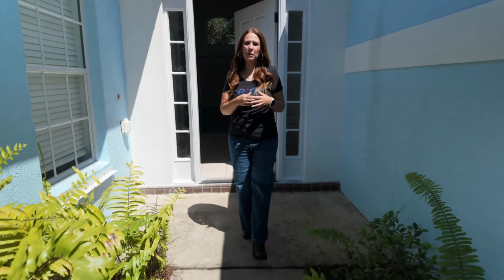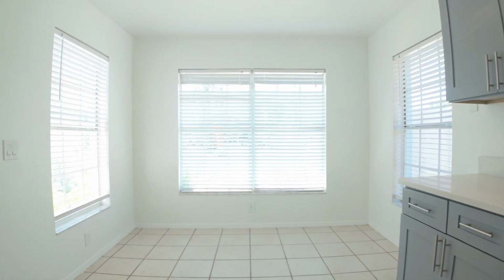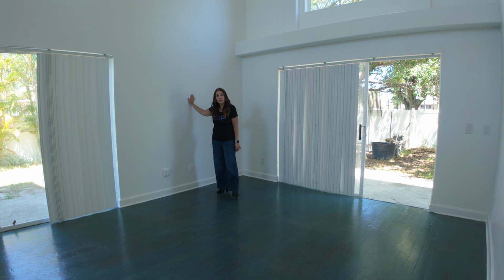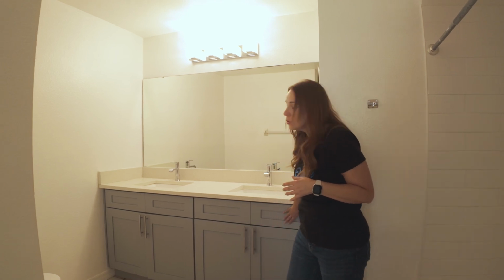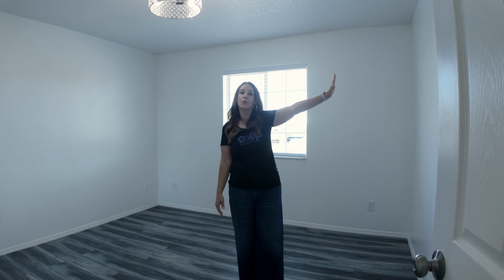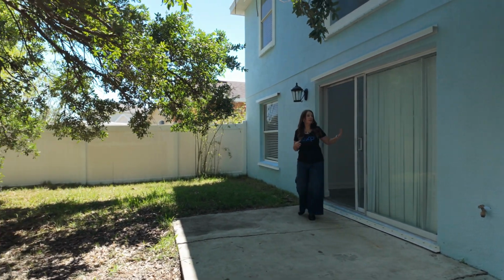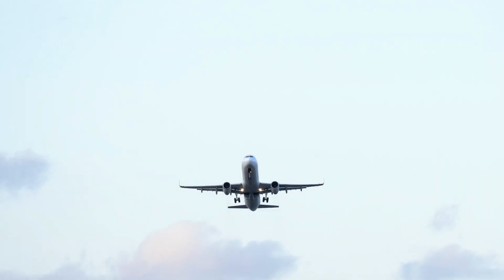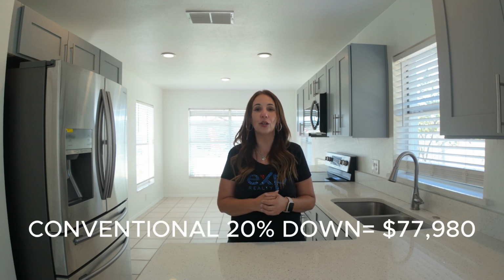kissimmee florida homes for sale Minutes from Lake Nona, shopping, dining attractions and more.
Looking for Kissimmee Florida homes for sale? Welcome to this beautifully updated 3-bedroom, 2.5-bath home with a 1-car garage, located in the desirable Quail Ridge community of Kissimmee, Florida!

This move-in-ready home blends modern upgrades with timeless style. Inside, you’ll love the bright and open living and dining area filled with natural sunlight. The remodeled kitchen is a standout feature — offering quartz countertops, stainless steel appliances, modern cabinetry, and a cozy breakfast nook.

The first-floor master suite provides a relaxing retreat with a fully renovated bathroom featuring double vanities and a sleek shower. Upstairs, you’ll find two additional spacious bedrooms and another updated full bathroom.

Step outside to your private backyard oasis — fully fenced with mature trees and an open patio perfect for relaxing or entertaining.

Major updates have already been done for you — including a new roof, A/C, and hot water heater within the last two years!

If you’ve been searching for homes for sale in Kissimmee Florida with modern finishes and an excellent location, this is a must-see!

📍Quail Ridge Community - Kissimmee, FL

Property highlights

🛏️ | 3 Bedrooms
🛁 | 2.5 Bathrooms
🏡 | 1,598SQ FT

Hashtag suggestions?

Hook or call-to-action for the video intro?